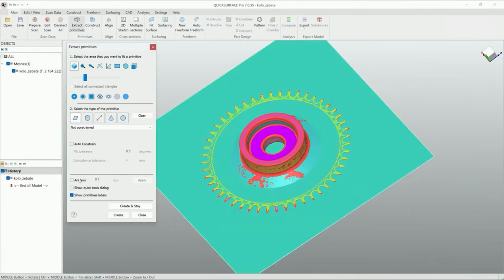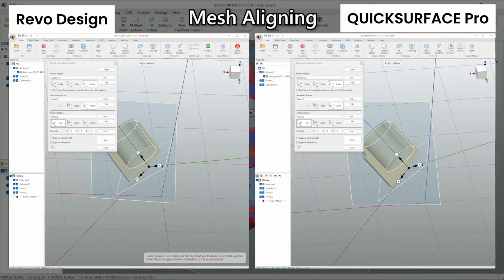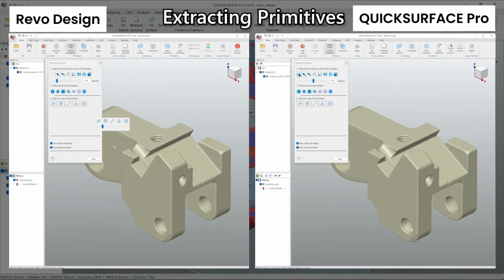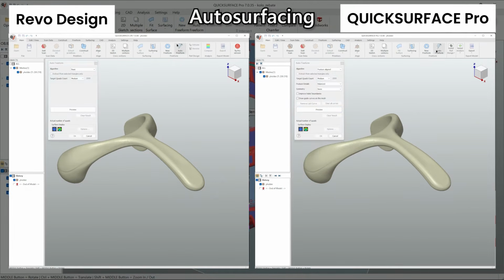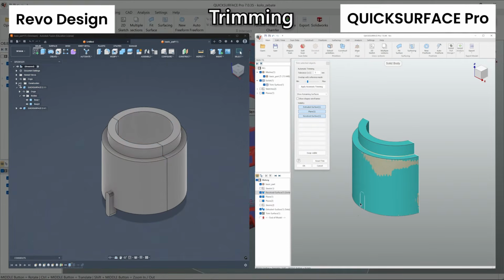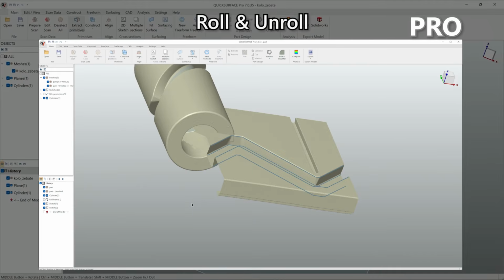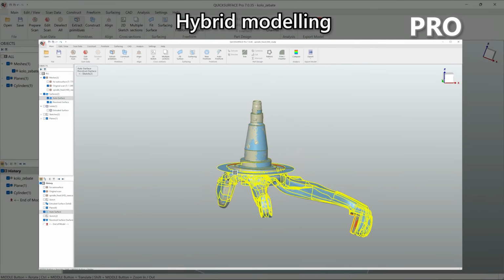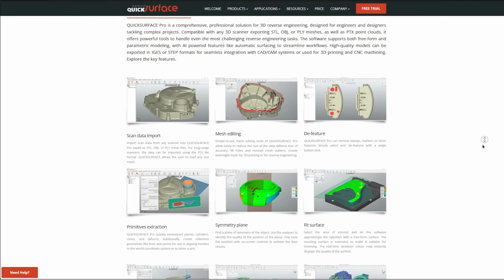Revopoint x Quicksurface | Difference between Revo Design & QUICKSURFACE Pro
Curious about the difference between Revo Design and Quicksurface Pro?

Revo Design is ideal for quick and simple scan-to-CAD conversions, while Pro offers advanced tools for more complex geometry. But don't just take our word for it, check out this video and see for yourself what differentiates them!